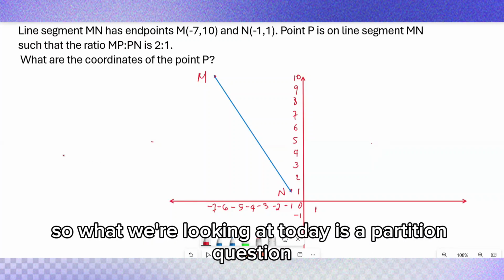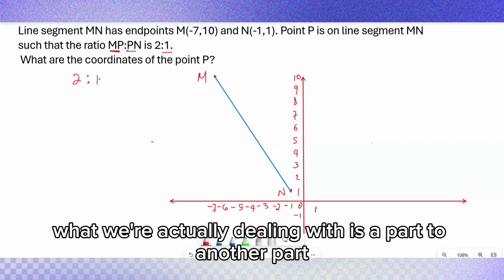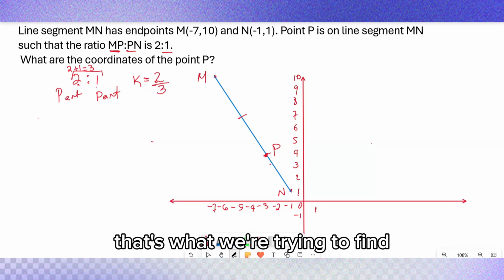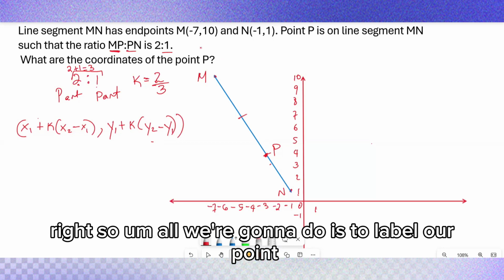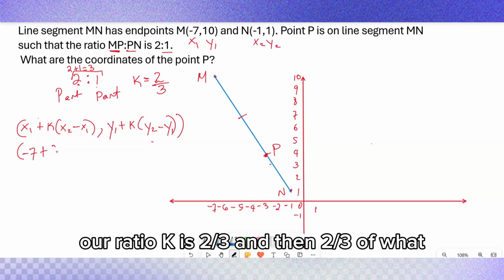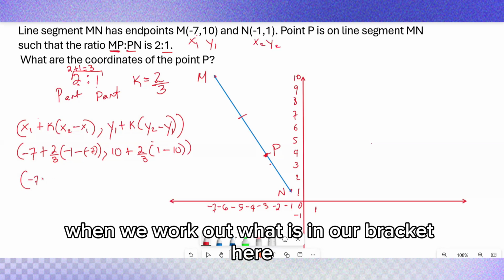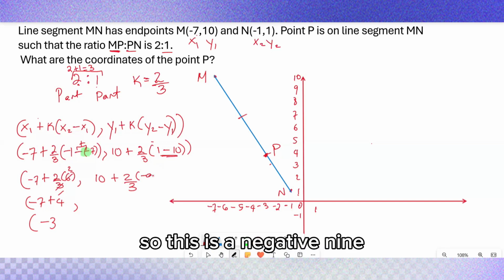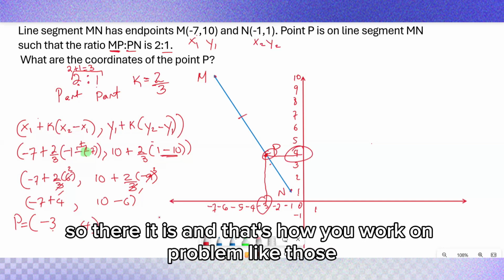Line Segment Partition: Geometry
The formula to find a point P(x, y) that partitions a line segment with endpoints A(x₁, y₁) and B(x₂, y₂) into a given ratio m:n is: P(x, y) = ( (nx₁ + mx₂) / (m + n) , (ny₁ + my₂) / (m + n) ). Alternatively, you can calculate the coordinates by finding the fraction of the total distance to add to the starting point:

x = x₁ + (m / (m + n)) * (x₂ - x₁)

y = y₁ + (m / (m + n)) * (y₂ - y₁)